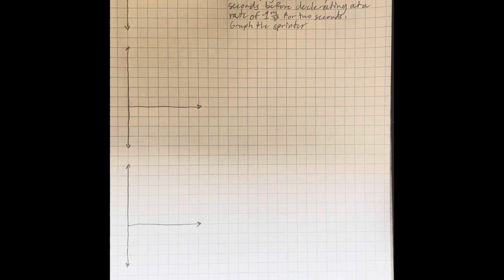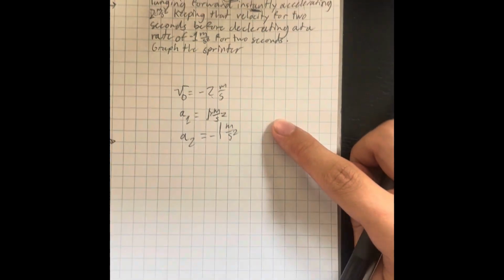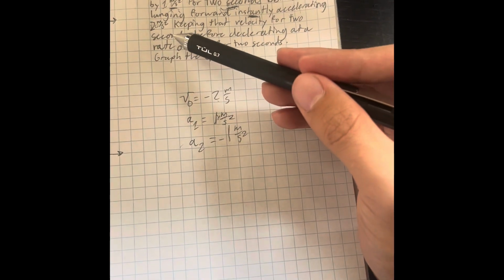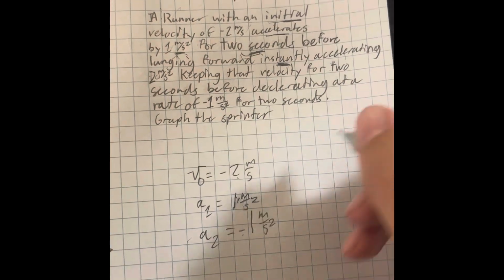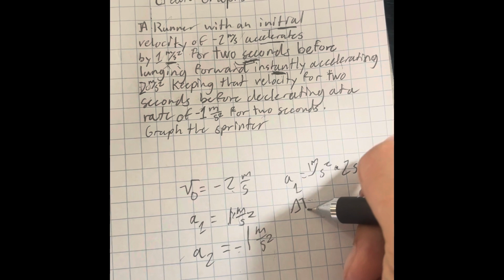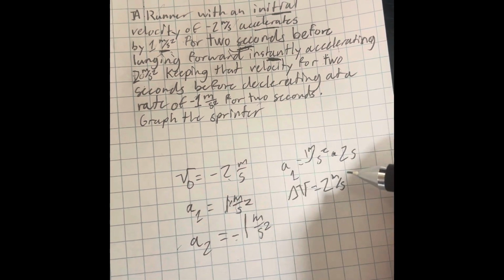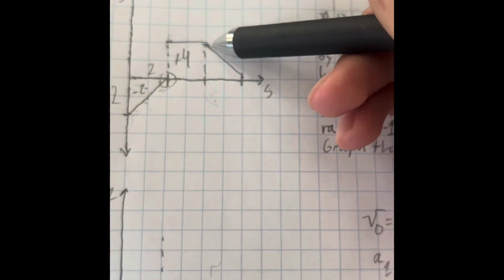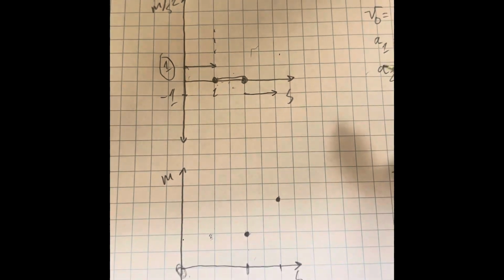Acceleration and Graph Conversion AP Physics 1 Kinematics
For really desperate high schoolers in need of some random idiot t explain things. Good luck have fun and please don’t rage at the video!